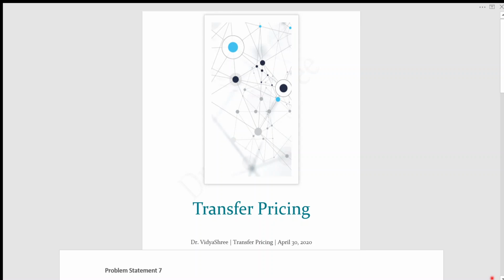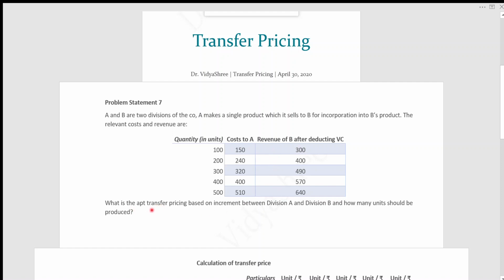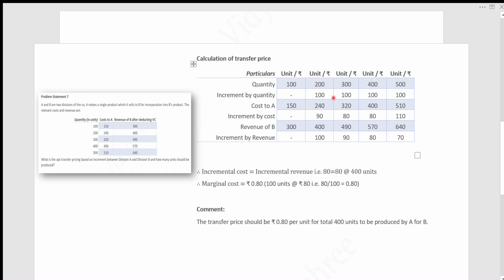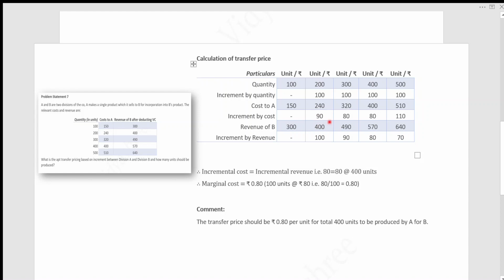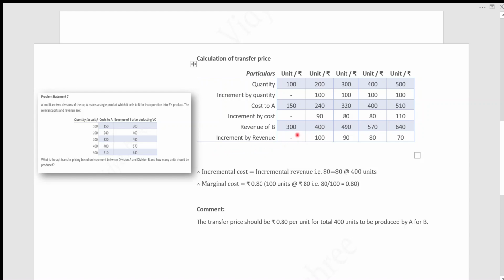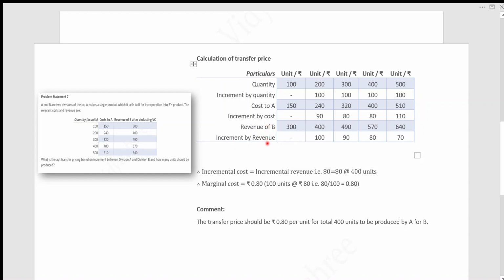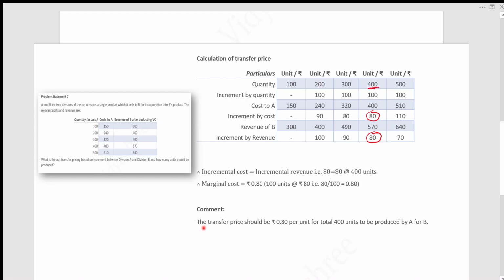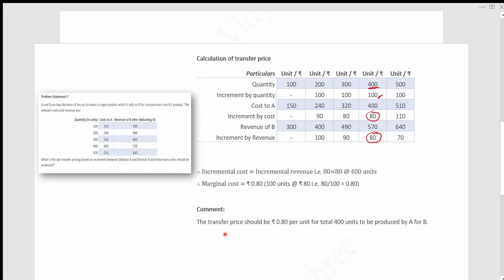Transfer Pricing - Problem / Illustration 7 [SCM | M.Com]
Chapter 2, 9th Video
Strategic Cost Management
Transfer Pricing, Transfer Price